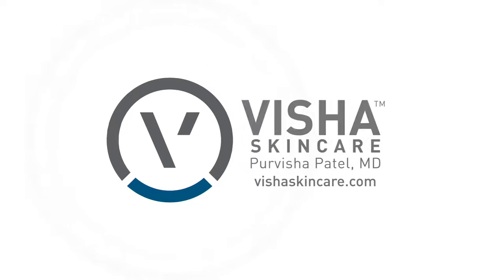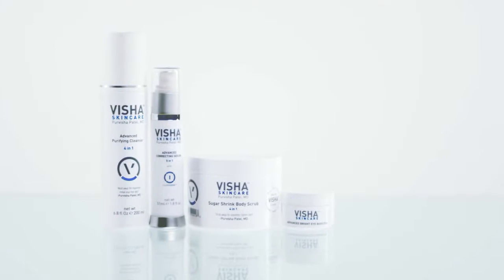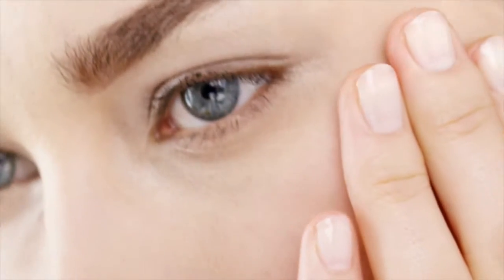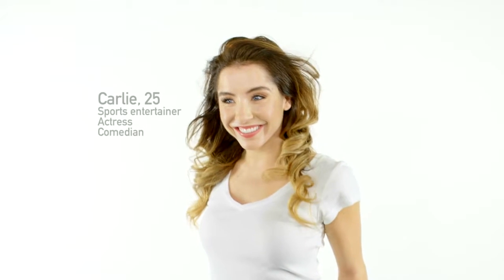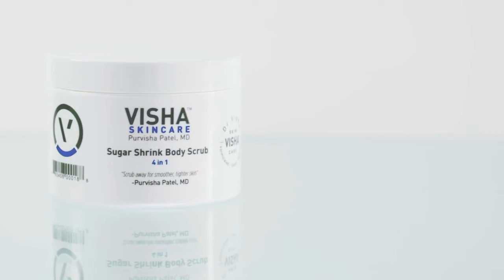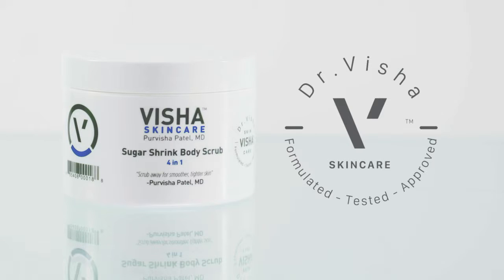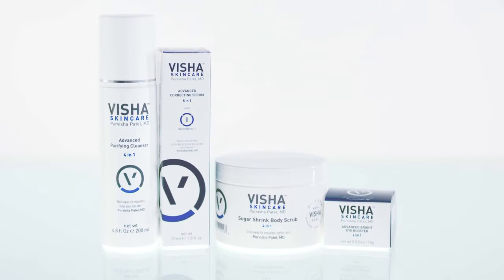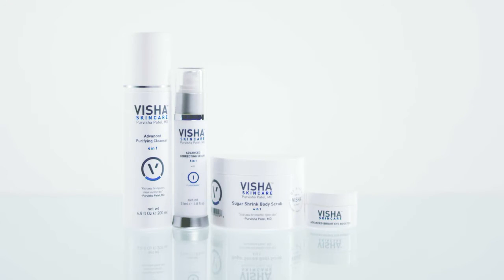Visha Overview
Skin care that multitasks as much as you. Developed by board certified dermatologist, Dr. Purvisha Patel, Visha Skin Care is a one-step approach and all-in-one treatment which brighten, repair aging skin and eliminate dark spots providing a brighter and more luminous complexion.